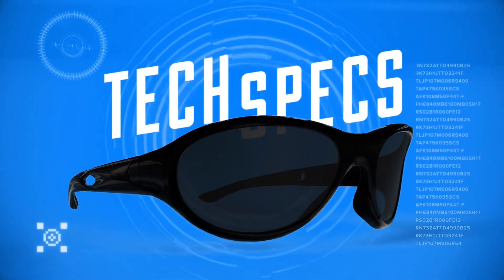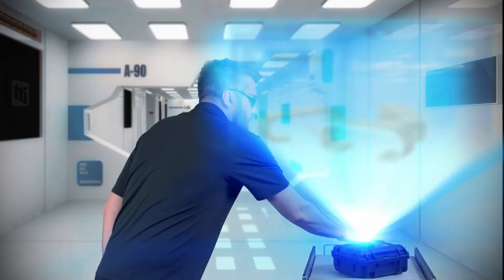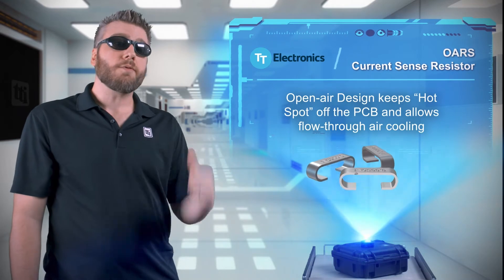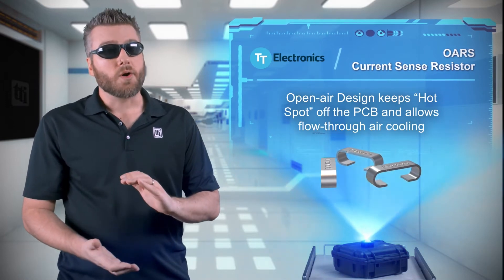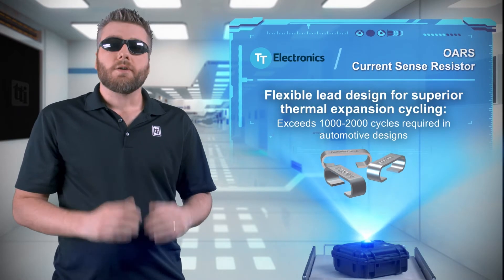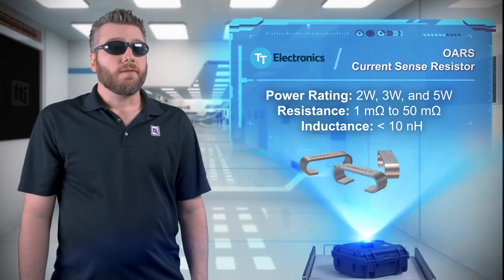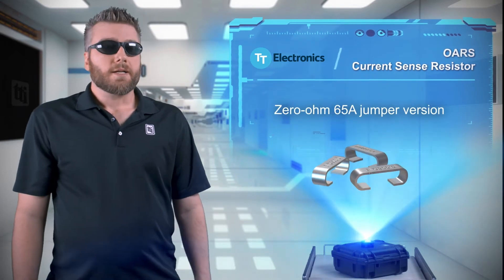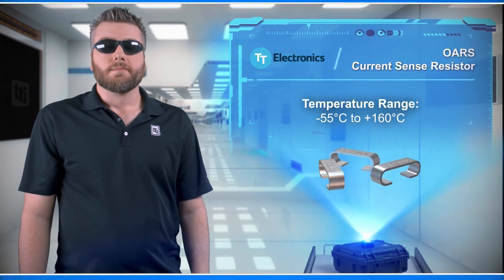TT Electronics OARS Current Sense Resistor - Tech Specs | TTI, Inc.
The OARS series features a unique design that keeps the resistor’s hot spot safely off the board and allows air to circulate around it to keep it cooler. The resistors have low resistance copper terminals and a unique flexible lead design that tolerates the high thermal cycle counts required in automotive applications.